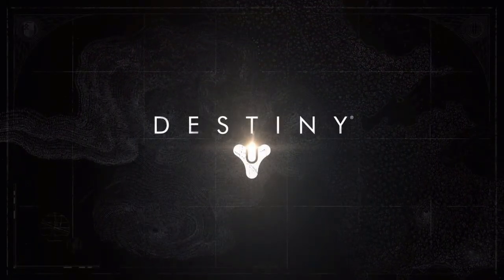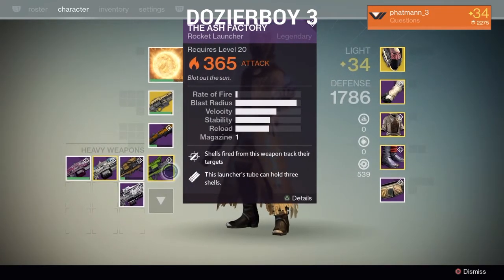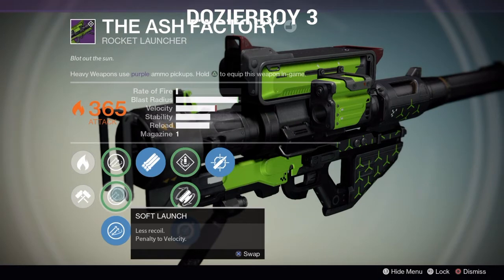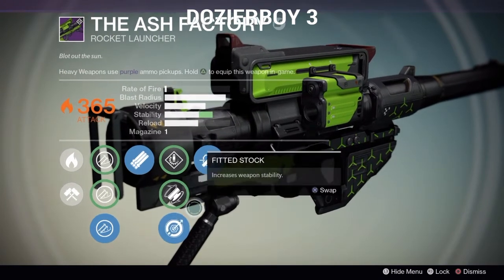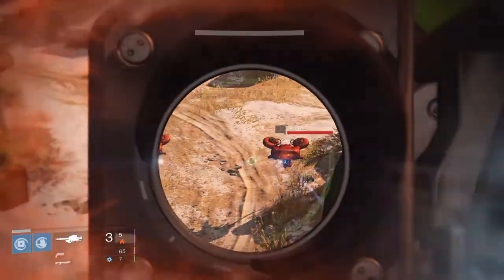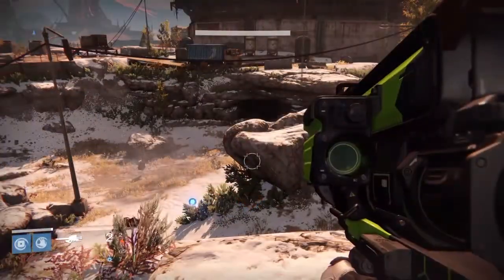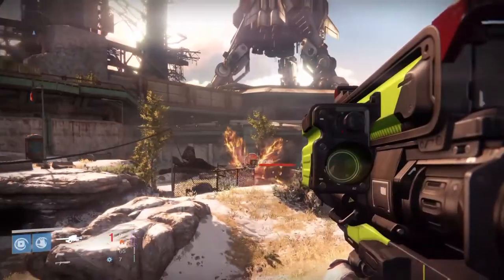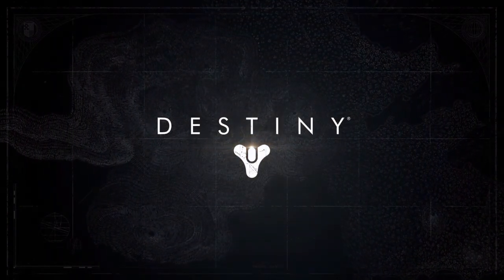The Ash Factory Review "Destiny"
Keep supporting me with all my videos. Iets continue too push my channel to get more likes and subscriber. Thanks to all of my subscribers